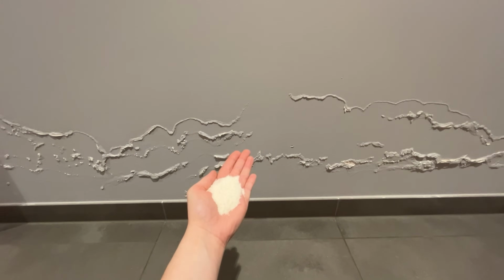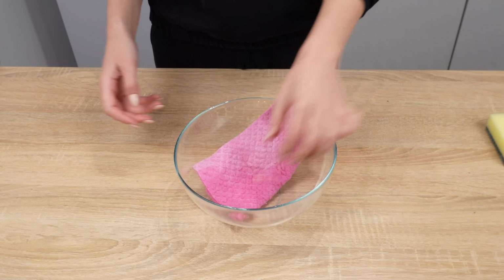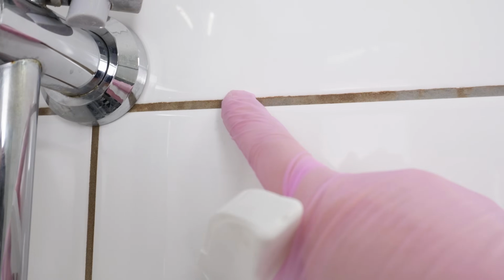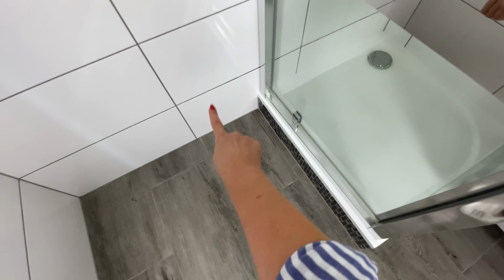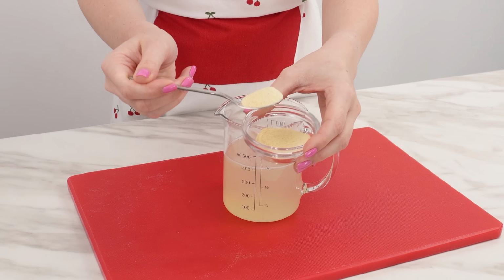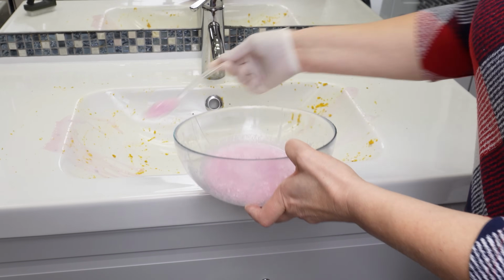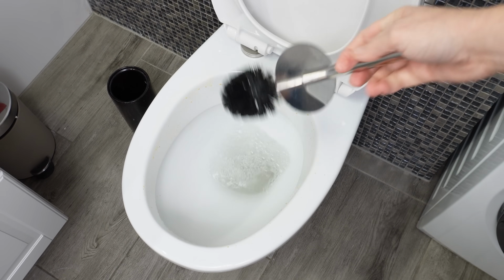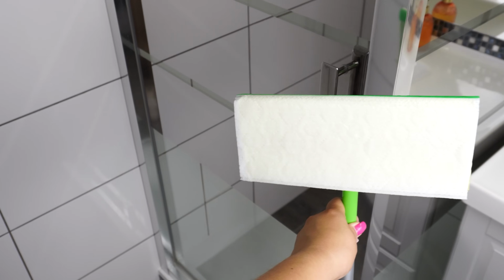Spray the walls. The mold will disappear without any problem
Get rid of moisture and mold in your home with this simple recipe made from ingredients with antibacterial and antifungal properties. Try this homemade remedy to say goodbye to your moisture problem once and for all!